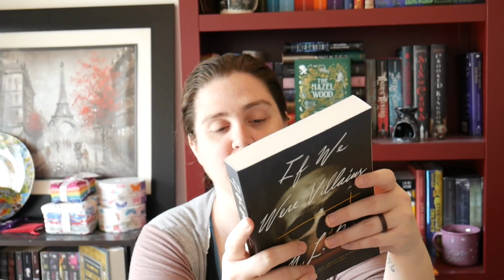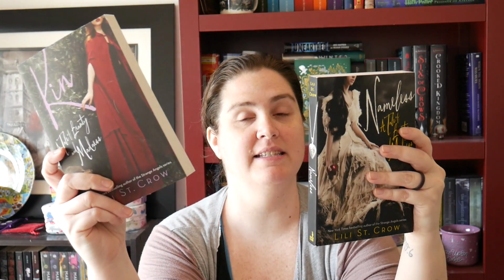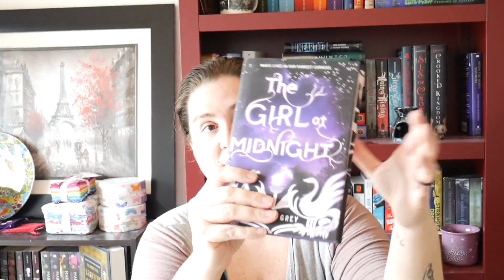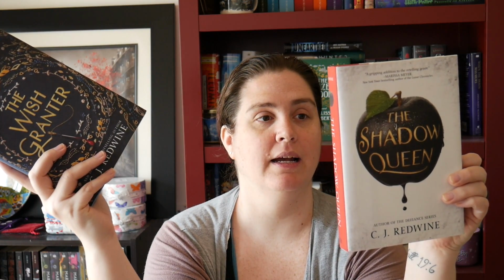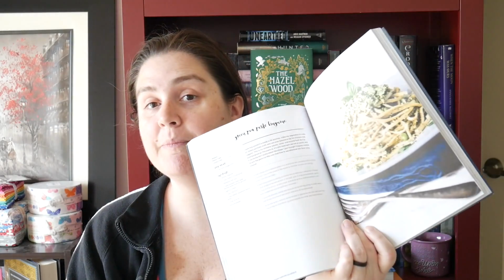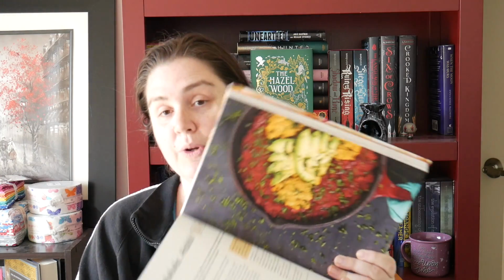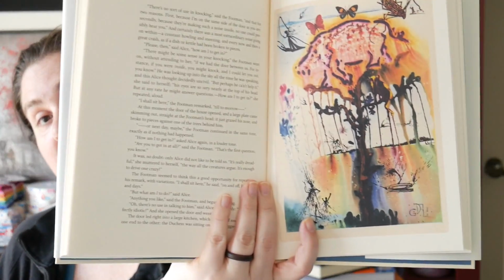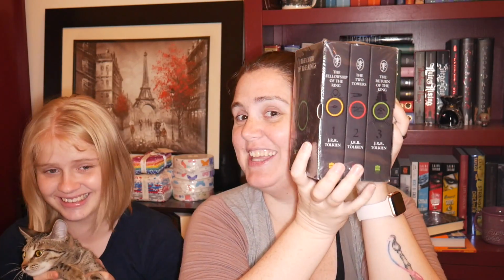Book Unboxing and Haul (and Lots of Bloopers)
Hey guys... so book haul time again... We were really goofy when we first tried to film this and there are a lot of bloopers at the end...

Social:
Goodreads: Nicole Coxon